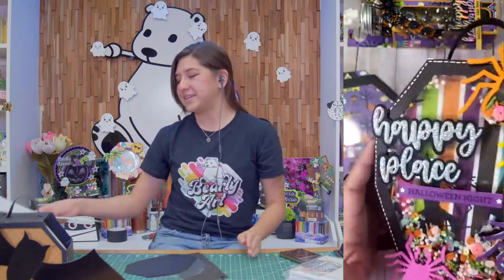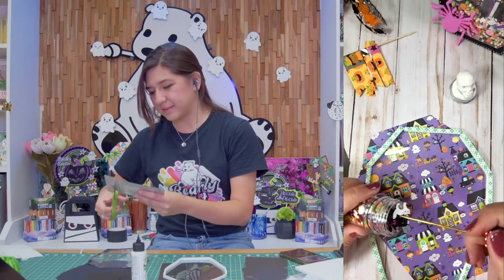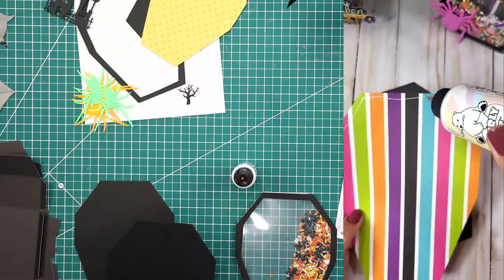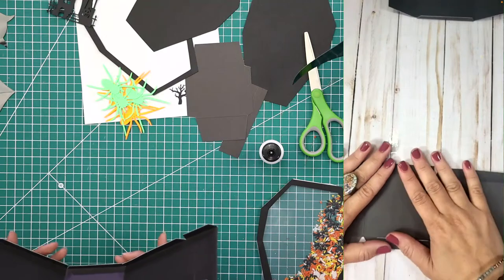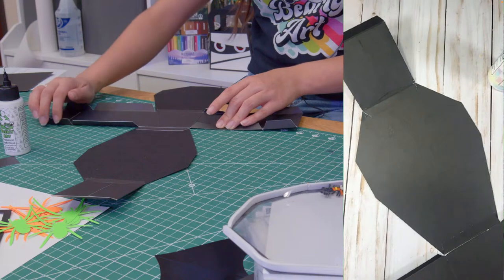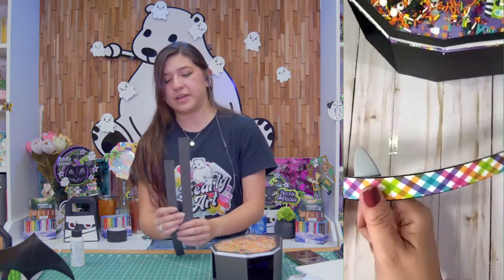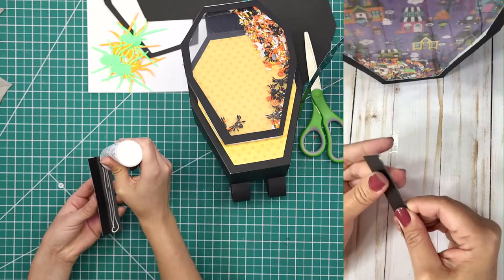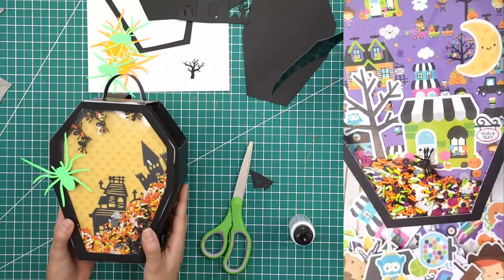3D Shaker Coffin Backpack with @KristiannesCraftyAdventures - Bearly Art | Live Craft-Along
3D Shaker Coffin Backpack

There is no SVG for this project. If you'd like the dimensions for this project, please check out Krisitannes Youtube channel or DM her.